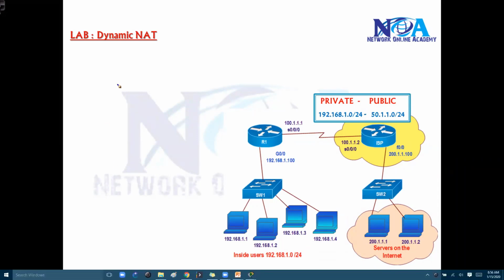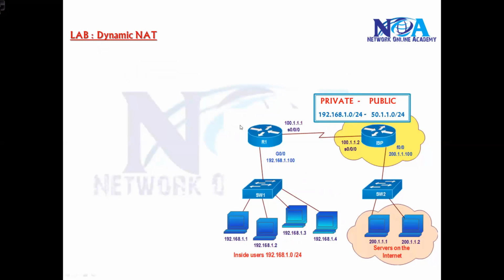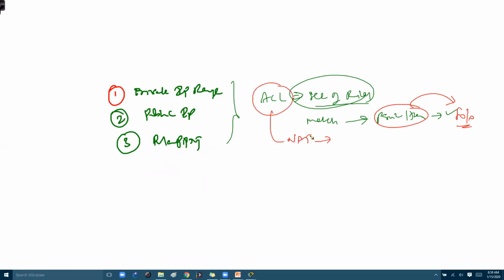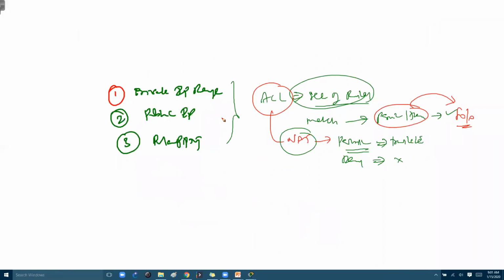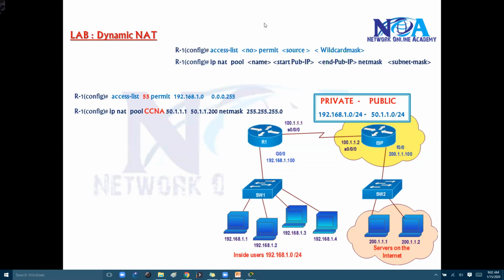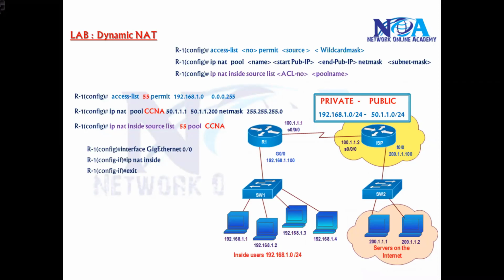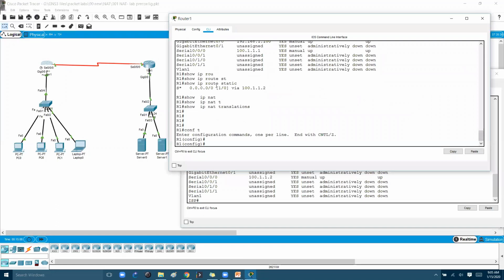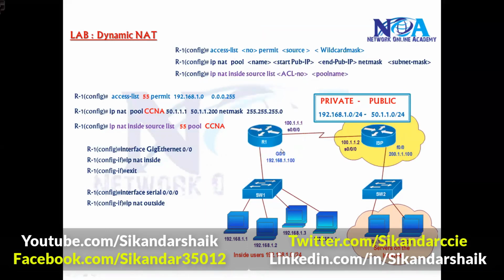"Exploring Dynamic NAT: Practical Lab Tutorial"